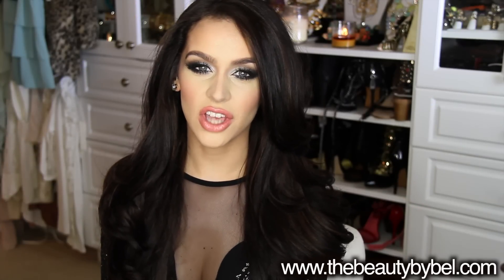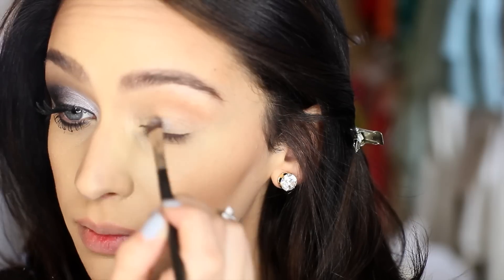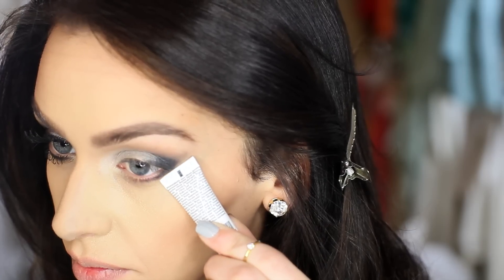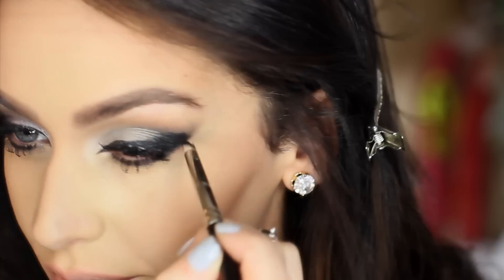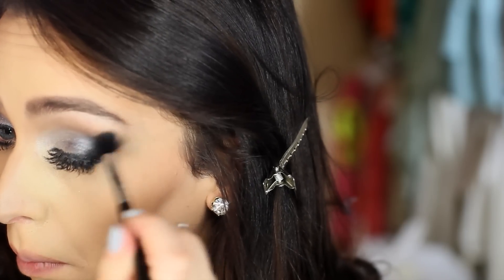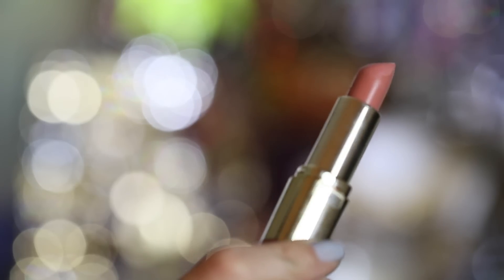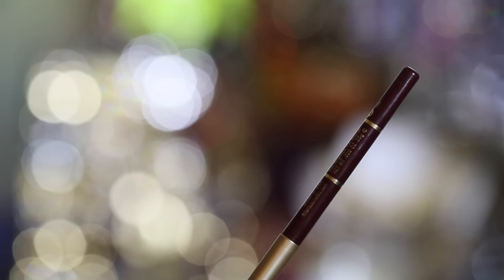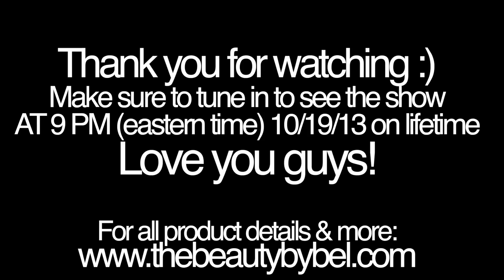Black & Silver Dramatic Smokey Eye: 3 Lip Options!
THUMBS UP if you would wear this look!

*PROJECT RUNWAY ALL STARS AIRS TODAY
Thurs 12/19/13 @ 9PM on Lifetime (eastern time)

Hello my loves!! I wanted to get this dramatic look up because it's been requested Forever!! I promise next is "Holiday Hair" and I will show you how I get these curls! Also the hairstyle from my previous blog post :) Does that sound good? Let me know by commenting below!! I hope you enjoy this look! Love you guys!
xoxo Carli

(SORRY it's a little out of focus during the close ups :( xoxo)

*HAIR EXTENSIONS
-220g 22" BELLAMI Bellissima Hair Extensions